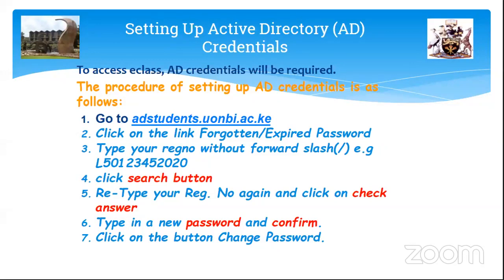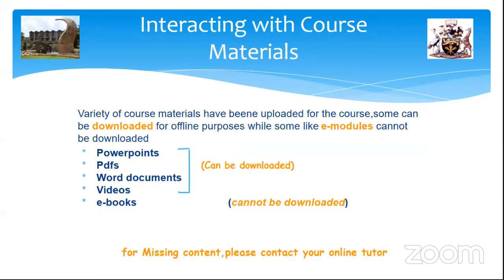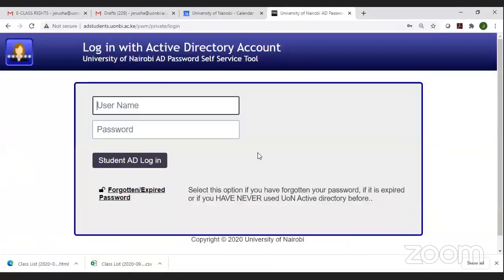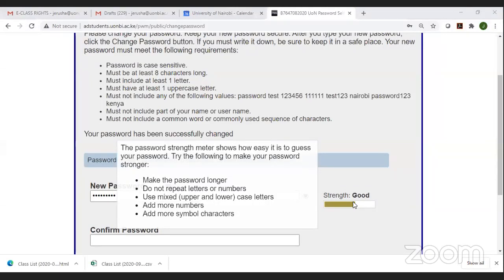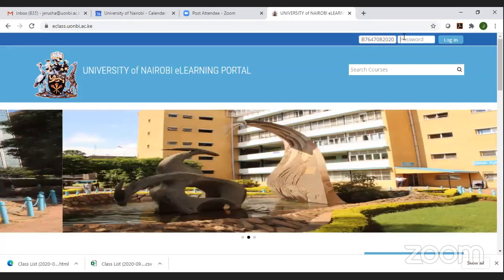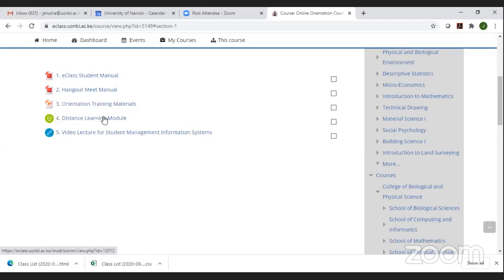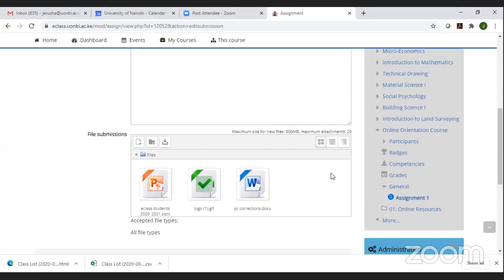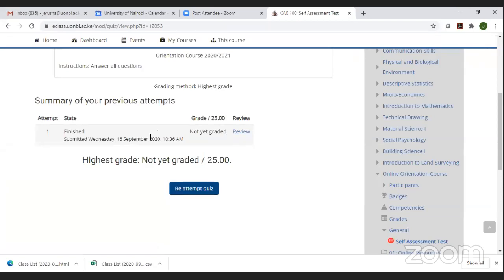Activities/Resources On The eClass Platform - Postgraduate Students Only